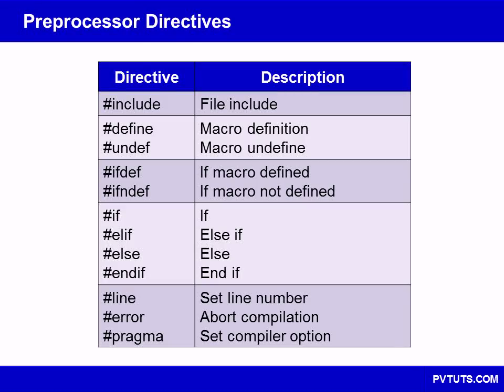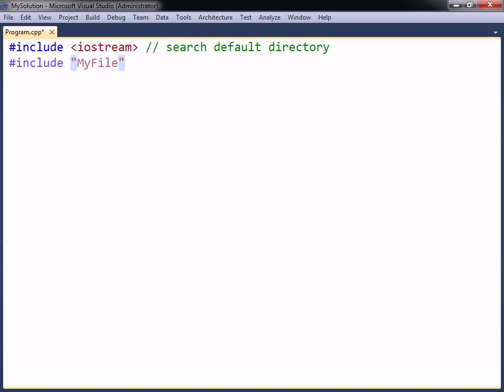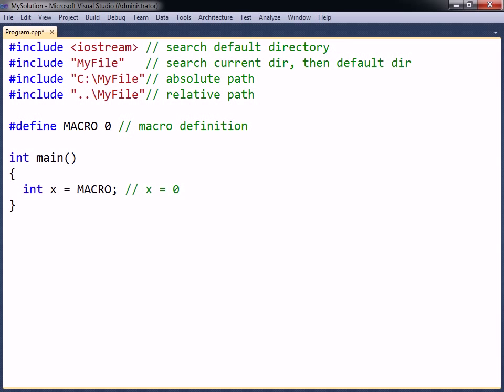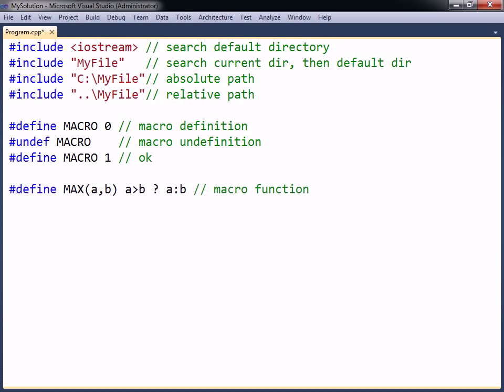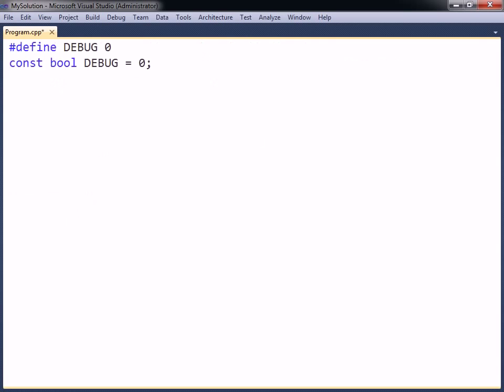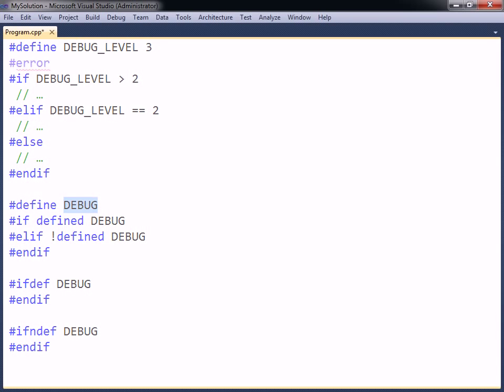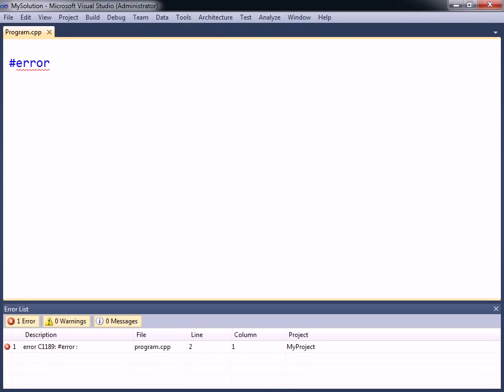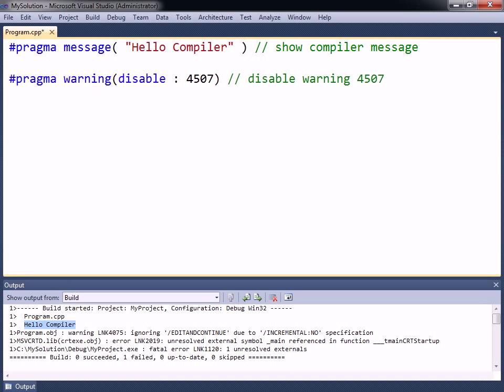C++ Tutorial - 25 - Preprocessor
This video covers the C++ preprocessor directives.